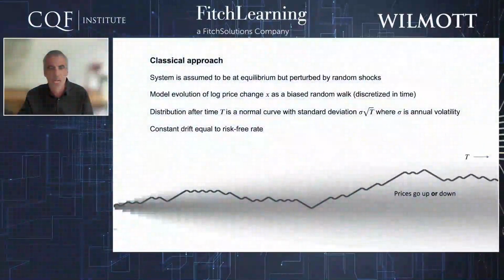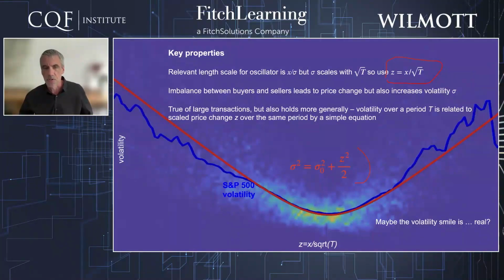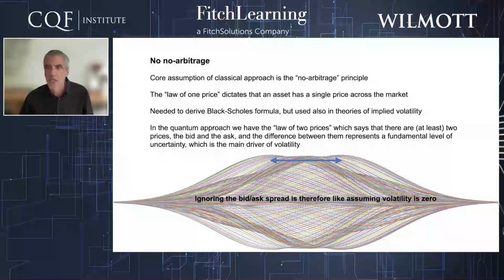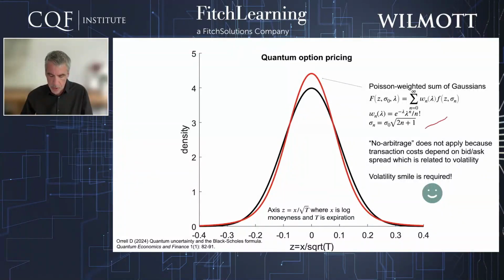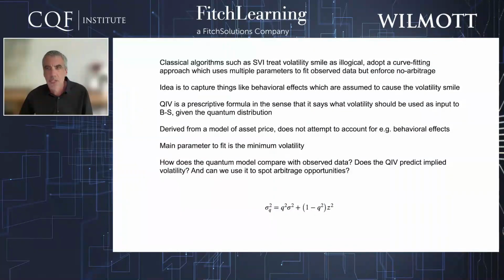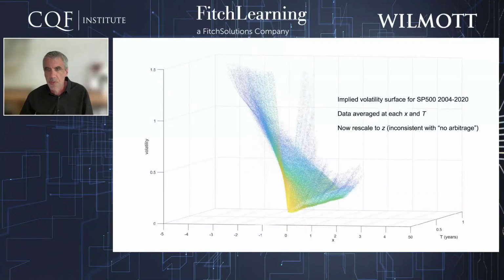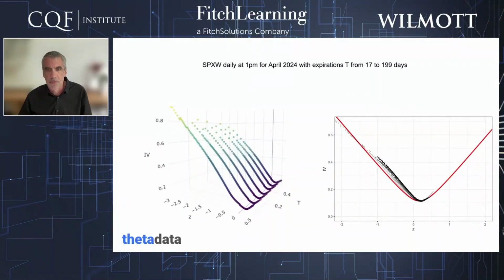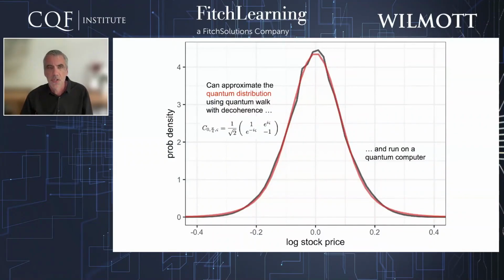A Quantum Model of Implied Volatility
My part of a talk given to the Quant Insights conference on Quantum Computing in Quant Finance, held on June 5, 2024. Talk is based on the paper with the same title, published in the May 2024 issue of Wilmott. For background, see the papers "A Quantum Oscillator Model of Stock Markets" and "Quantum Uncertainty and the Black-Scholes Formula" published in the inaugural issue of the journal Quantum Economics and Finance.